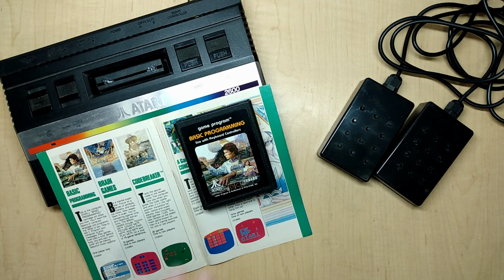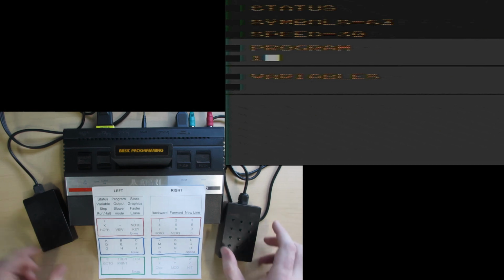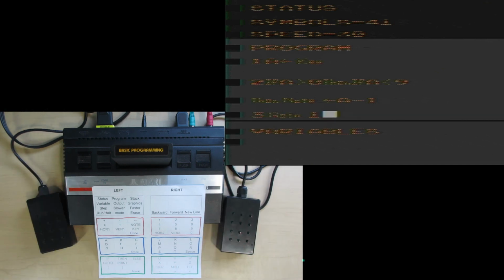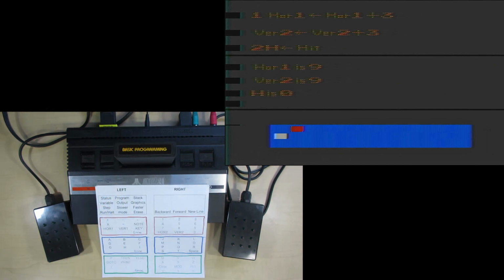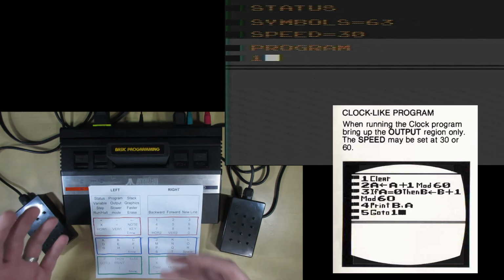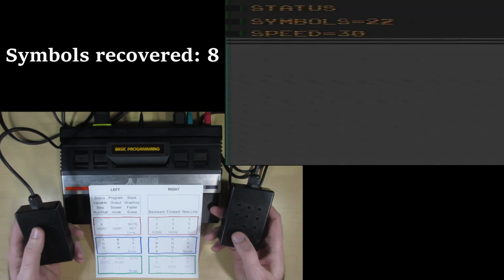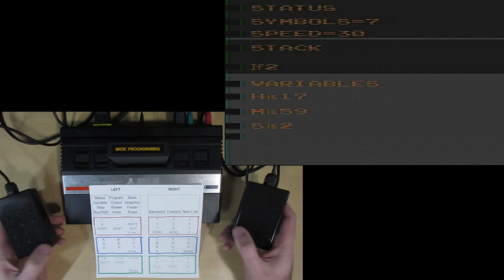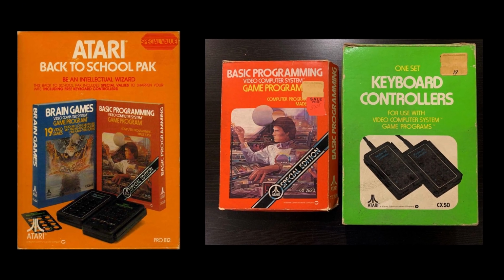Exploring BASIC Programming for the Atari 2600 - Part 2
This video is the second of a two-part series where we take a look at "BASIC Programming" for the Atari 2600 and discuss its usage, features, and limitations.  In part 1 (linked below), we examine the programming environment, the keyboard controllers, and demonstrate the limited memory available for authoring programs.

In this video, we review the music, keypad input, and graphics features, as well as some debugging and code-optimizing techniques that help us work within the memory limitations of the programming environment.

Please use the following time-code index to jump to relevant sections in the video.

0:00 Introduction
0:46 Program #1 - Playing music (NOTE function)
3:07 Program #2 - Reading keypad input (KEY function)
4:26 Program #3 - Atari Piano, race condition, and fix
8:16 Program #4 - Overview of graphics functions (HOR, VER, HIT).
9:59 Program #5 - Solitaire-Pong
13:46 Program #6 - Atari Clock
16:38 Debugging/Optimizing: - Avoiding PRINT
18:31 Debugging/Optimizing: Immediate/temporary state initialization
21:21 Debugging/Optimizing: Scope of IF statement
24:06 Conclusions

Program in closing comments: "Space Invaders" by Dave Britten